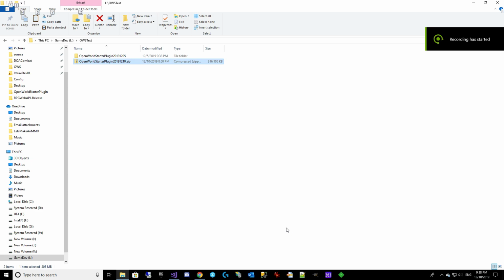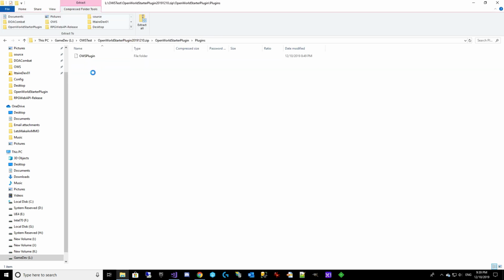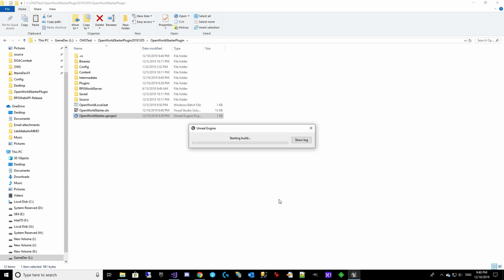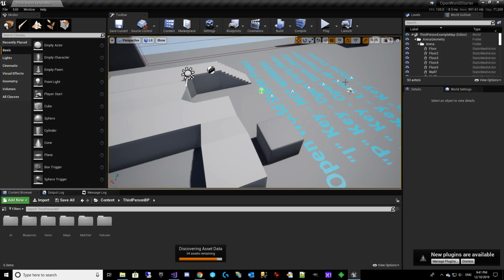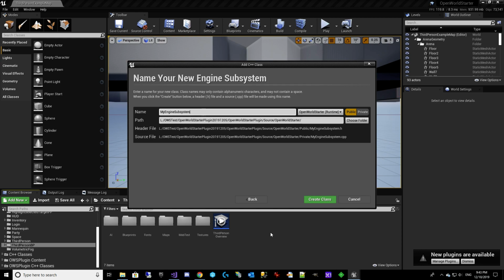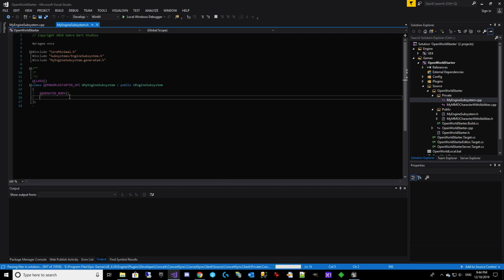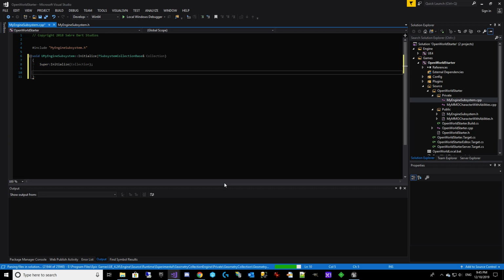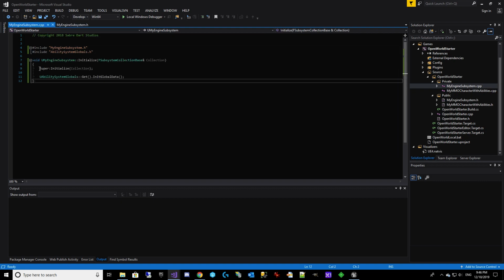Open World Server (OWS) - Upgrade to 4.24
How to upgrade a previous OWS project to UE4.24 including new C++ required for Gameplay Abilities.